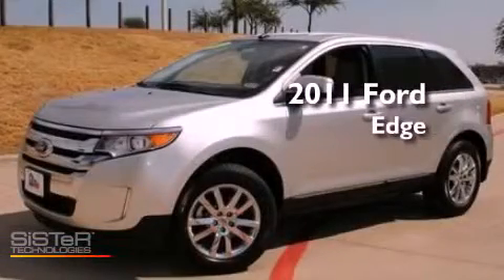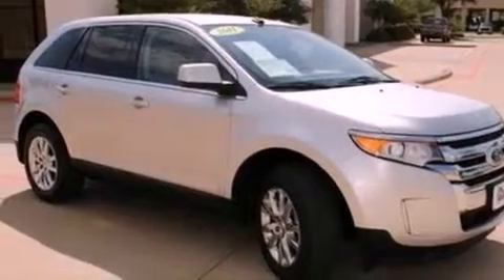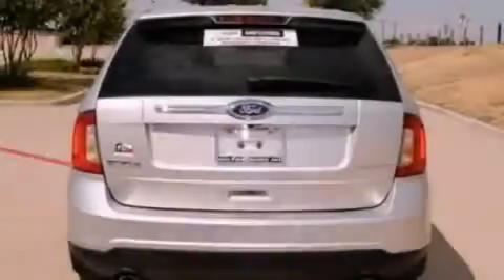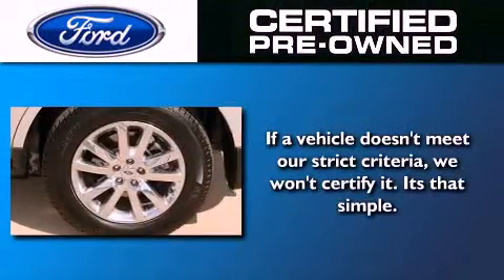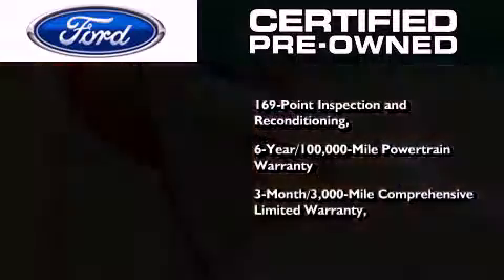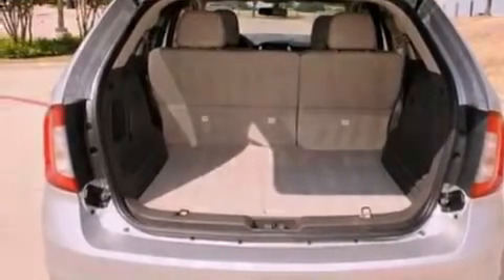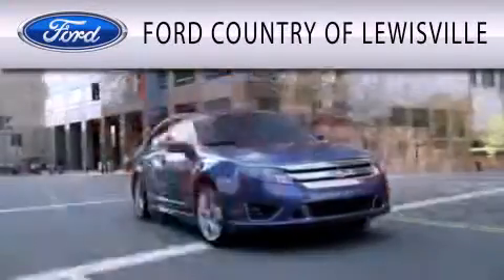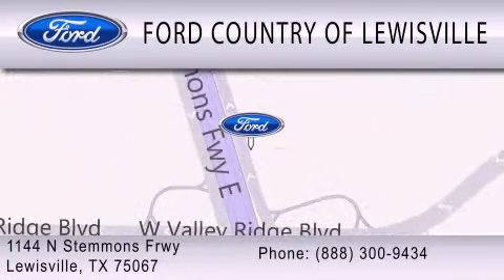Certified 2011 FORD EDGE Lewisville TX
Year : 2011
 Make : FORD
 Model : EDGE
 Engine : 3.5L V6
 Trans . : AUTO 6SPD
 Exterior : INGOT SILVER METALLIC
 Miles : 21,285
 Interior : MEDIUM LIGHT STONE
 Stock : P4470